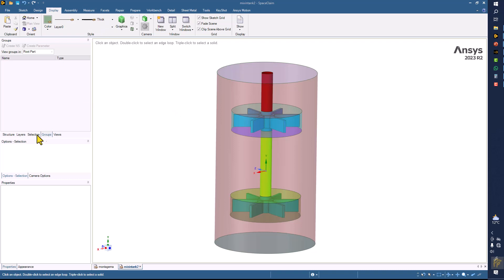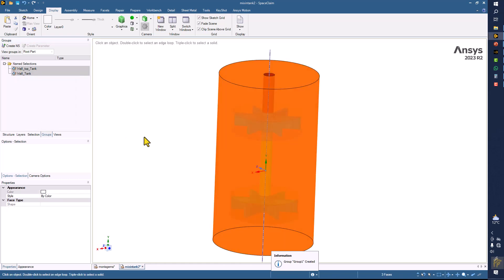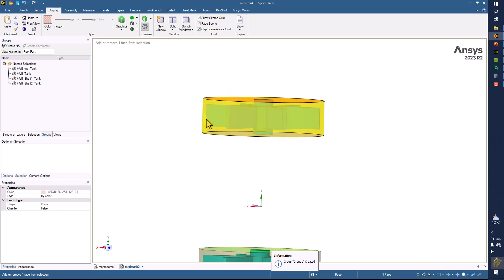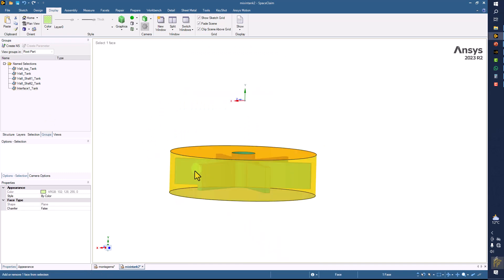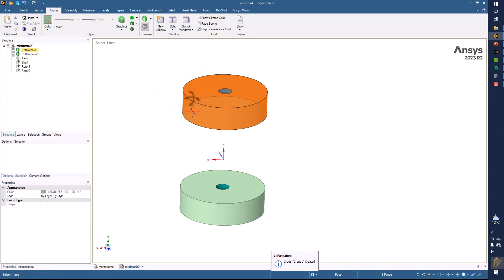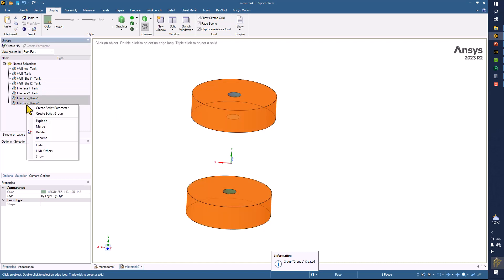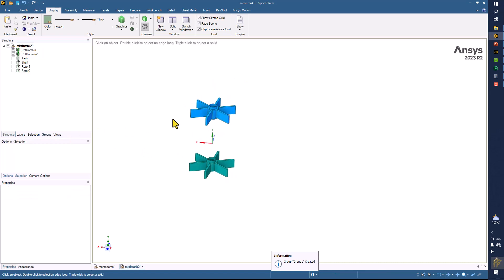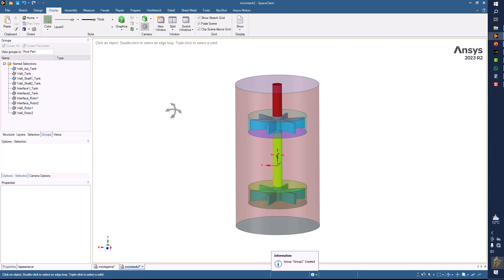Mixing tank CFD model extraction in Spaceclaim and Meshing - Part 8